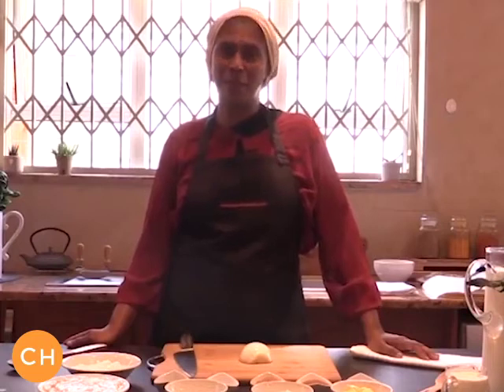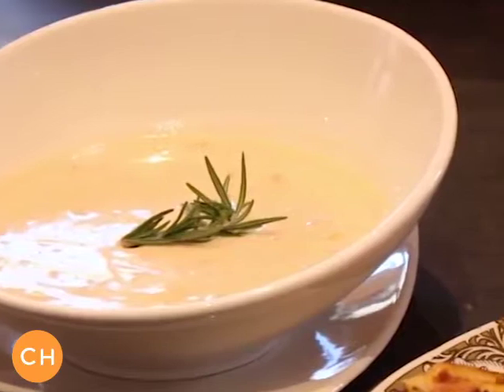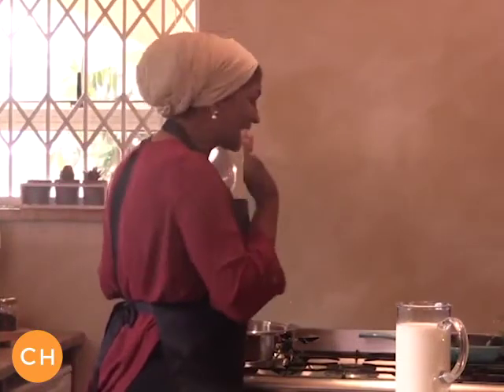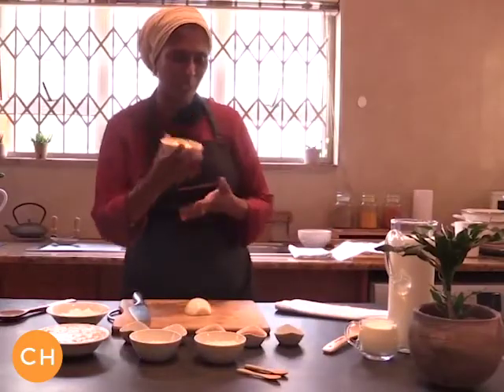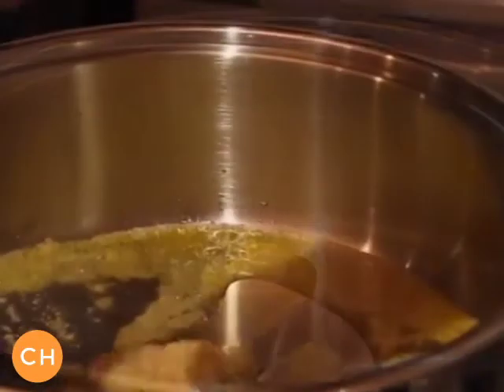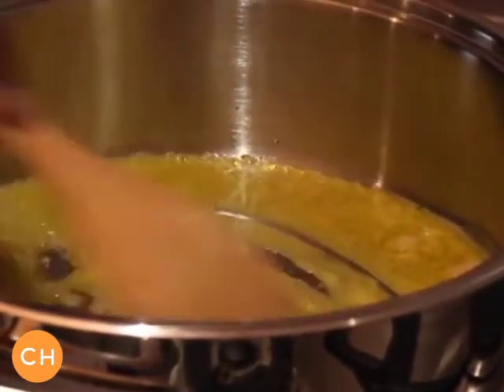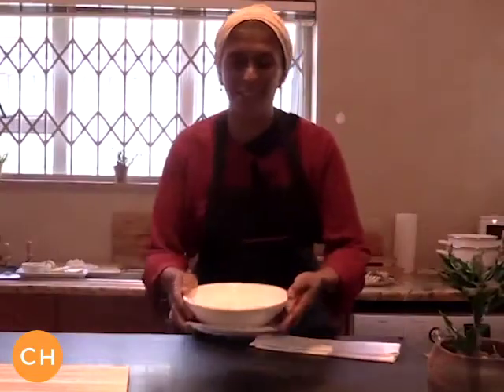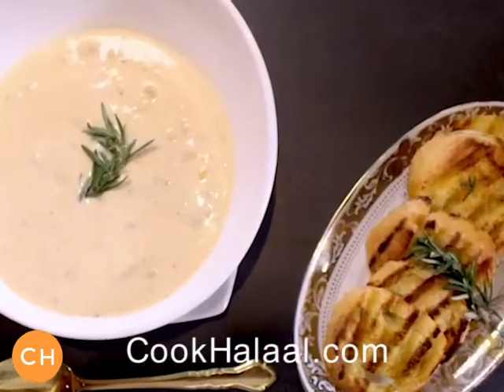CookHalaal S01/E01 - How to Make Creamy Chicken & Corn Soup Trailer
Mymoena Bey from Mona's Kitchen makes her quick and easy Creamy Chicken & Corn Soup, ready in 30 minutes.